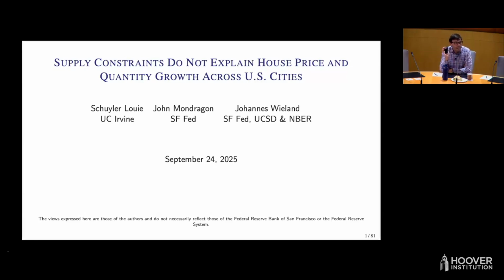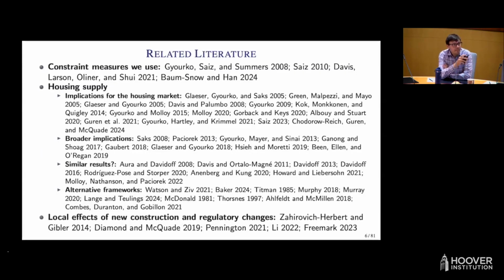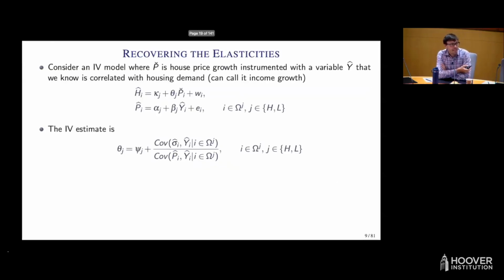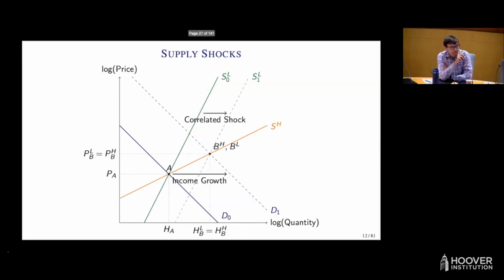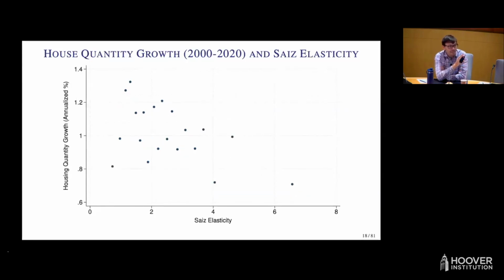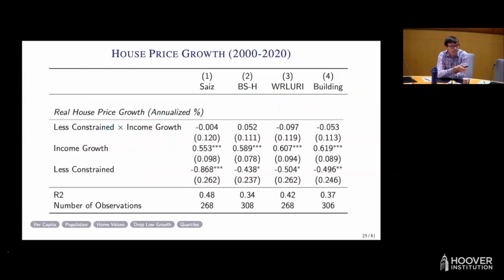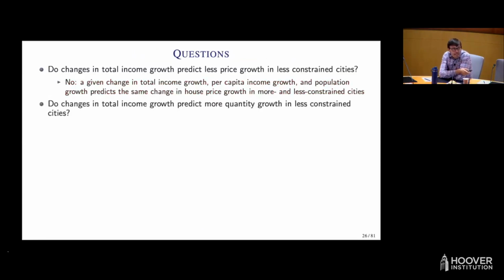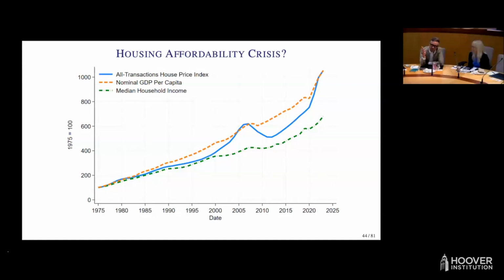Supply Constraints Do Not Explain House Price and Quantity Growth Across US Cities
The standard view of housing markets holds that differences in the flexibility of local housing supply—shaped by factors like geography and regulation—explain differences in how house price and quantity growth respond to rising demand across U.S. cities. However, from 2000 to 2020, we find that higher income growth predicts the same growth in house prices, housing quantity, and population regardless of a city’s estimated housing supply elasticity.

“Supply Constraints Do Not Explain House Price and Quantity Growth Across U.S. Cities”

By Johannes Wieland, Senior Research Advisor at the Federal Reserve Bank of San Francisco and Professor of Economics and Endowed Chair in Macroeconomics and Public Finance at the University of California, San Diego, with Schuyler Louie (UC Irvine) and John Mondragon (FRB San Francisco).

SUMMARY

The standard view of housing markets holds that differences in the flexibility of local housing supply—shaped by factors like geography and regulation—explain differences in how house price and quantity growth respond to rising demand across U.S. cities. However, from 2000 to 2020, we find that higher income growth predicts the same growth in house prices, housing quantity, and population regardless of a city’s estimated housing supply elasticity. We find the same results when we examine rents, expand the sample to 1980 to 2020, use different elasticity measures, use per capita income or population growth instead of total income growth, and when exploiting a variety of plausibly exogenous variation in local housing demand. Using a general demand-and-supply framework, we show that these results imply that estimated housing supply constraints are unimportant in explaining differences in rising house prices among U.S. cities. Our conclusions challenge the prevailing view of local housing and labor markets and suggest that relaxing regulatory housing supply constraints may not materially affect housing affordability.

PARTICIPANTS

David Papell, Alvin Rabushka, Jian Ren, JR Scott, Krishna Sharma, Lucian Staiano-Daniels, Kharis Templeman, Yevgeniy Teryoshin, Araha Uday, Emily Wang, Alexander Zentefis

The opinions expressed on this channel are those of the authors and do not necessarily reflect the opinions of the Hoover Institution or Stanford University.